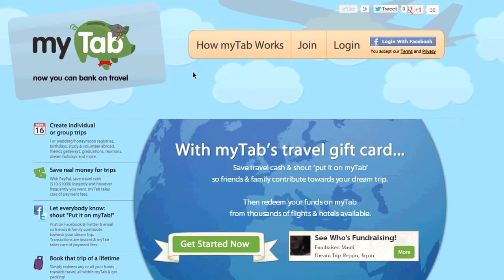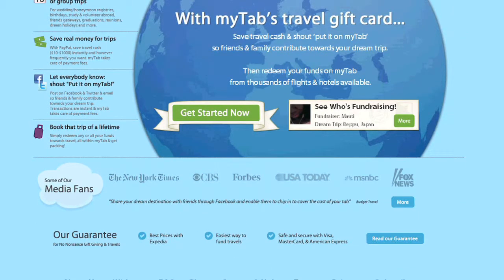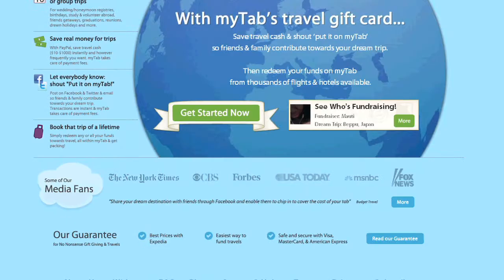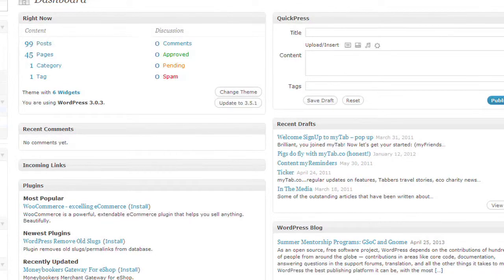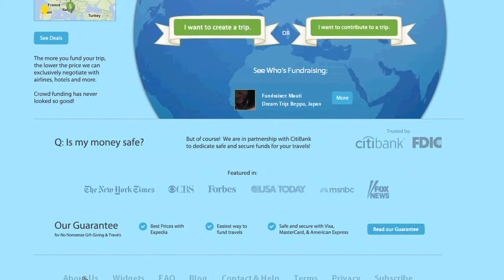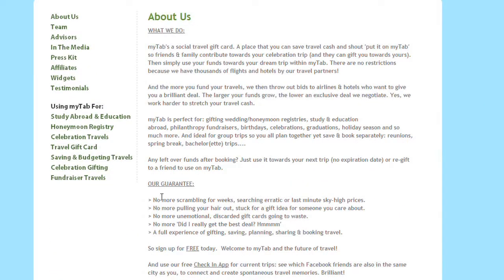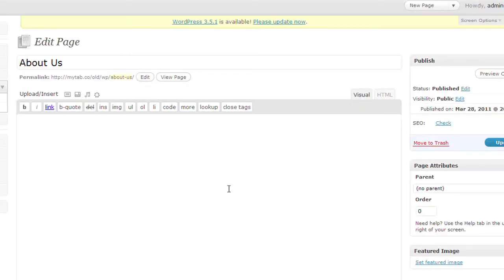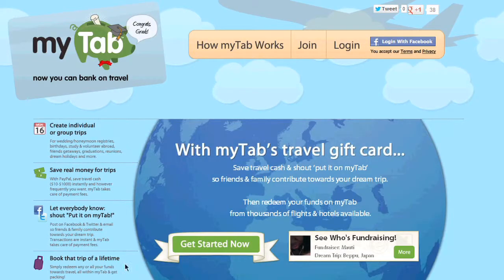What Is Web Editing? : The Tech Factor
Web editing typically refers to something simple like WordPress. Find out about Web editing with help from a public relations and marketing expert in this free video clip.

Series Description: One of the most valuable tools in the world of digital media and marketing is the power of social media as a platform. Get tips on digital and social media and learn about its relationship to the world of marketing with help from a public relations and marketing expert in this free video series.